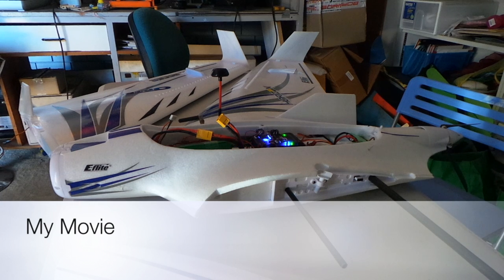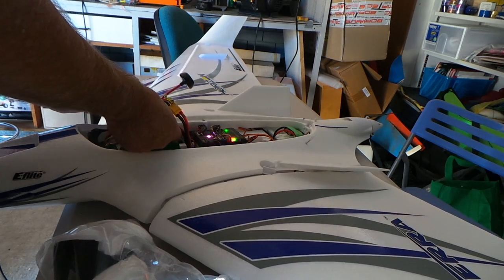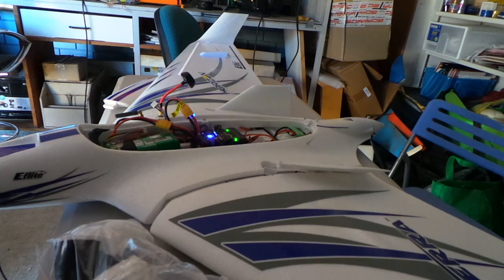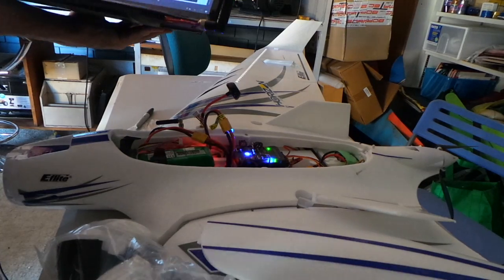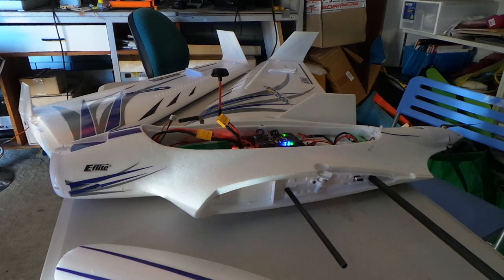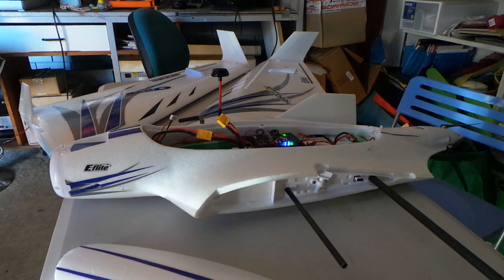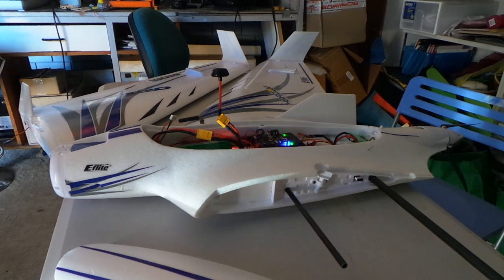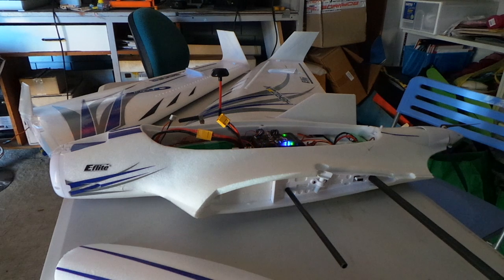E-Flight Opterra with Autopilot and Reverse Thrust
This is my basic review of the E-Flight Opterra Flying Wing.

I have installed a PixHawk (clone) autopilot and put on reverse thrust.  The aircraft also has a Lidar for accurate auto landings later on.

Over all the plane is quite easy to fly however I think it is underpowered.  I am probably ruined by my combat wings however it does need some more power to make take-offs a little less exciting and to climb a bit.

The reverse thrust allow me to land in something less than an aircraft carrier size field as the plane floats and floats and floats a bit more.  A big burst of reverse brings it down quickly and very softly as the plane just mushes down.

Getting the motor out is a real bitch as I had to replace the ESC with my Multistar reversible one however I need to put in a 3536 NTM to at least get some climb.

I am using two Multistar 4000mAh batteries and I have taken out all the weight that was glued in as I would rather carry batteries than weight every time.

I am aiming for about an hour's duration and will put in FPVPower LiOn batteries with 10500mAh in a 4S configuration.